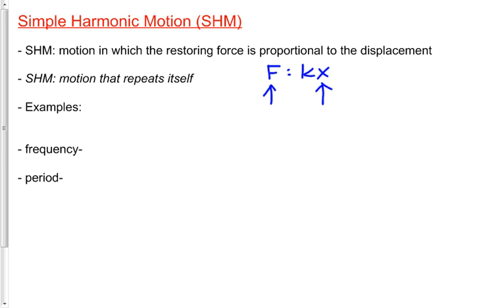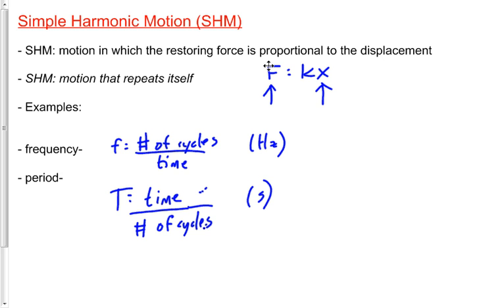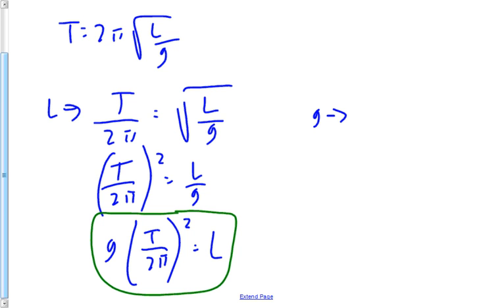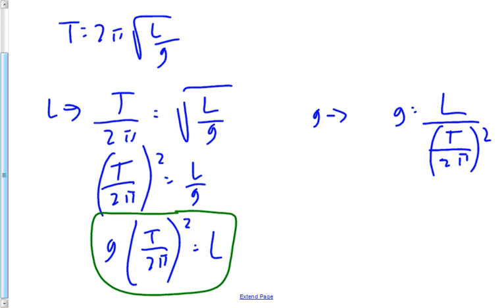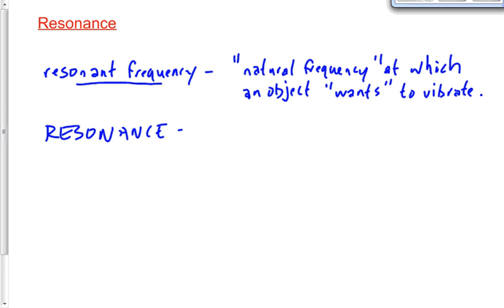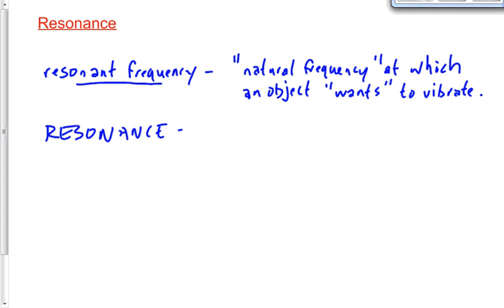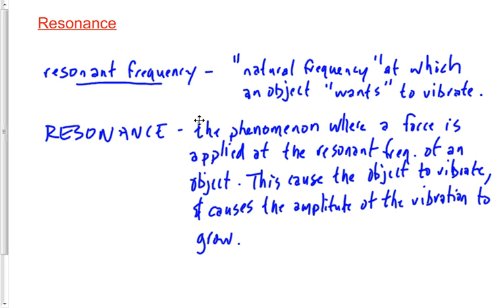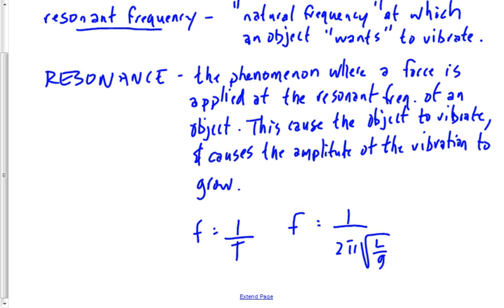(502-14S) Resonance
Review of SHM with resonance.